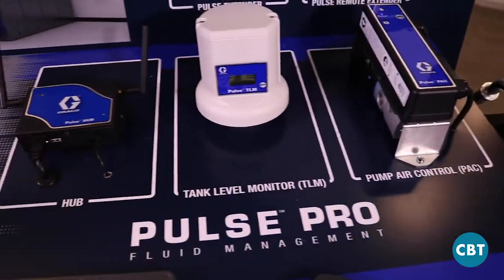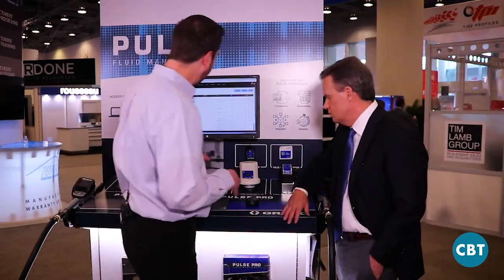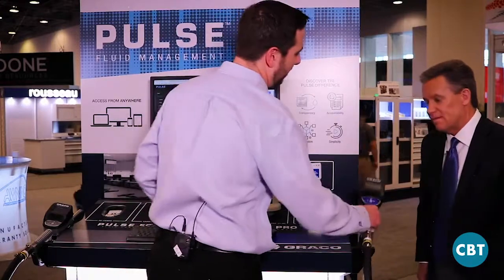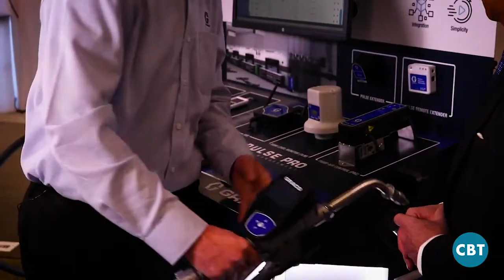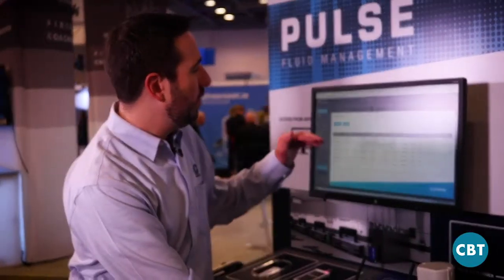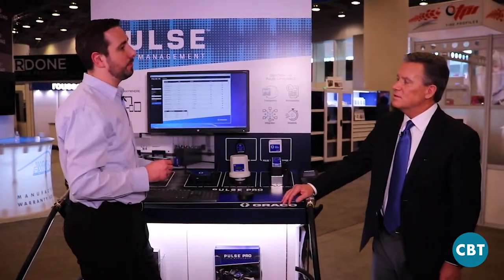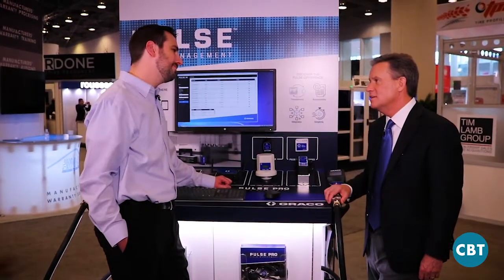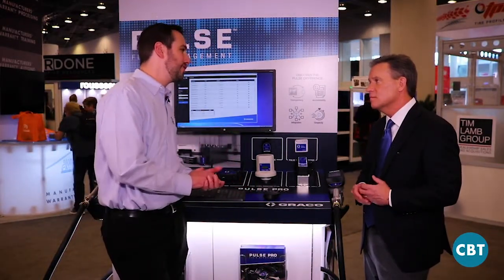Pulse Fluid Management Interview - NADA 2019 CBT News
Learn about the benefits of Pulse® Pro Fluid Management during this interview at NADA 2019 hosted by CBT News. Pulse® Pro Fluid Management is the latest technology breakthrough from Graco – the industry leader in fluid management. It offers advanced wireless technologies to accurately track bulk fluids such as oil, antifreeze and windshield washer fluid, capture critical analytics and automate customizable reports so you can share information and improve decision-making, making Pulse the most comprehensive, convenient and easy-to-use fluid management system on the market.